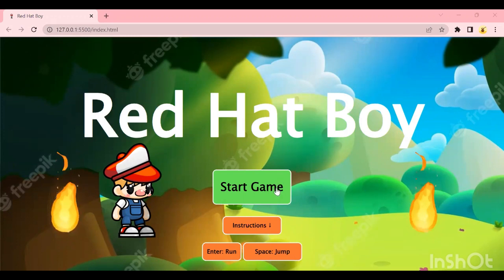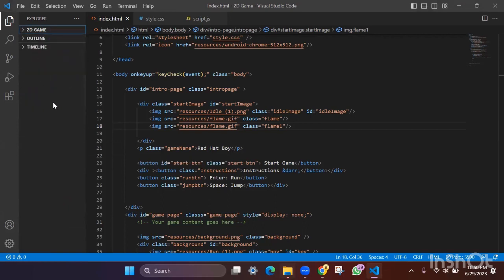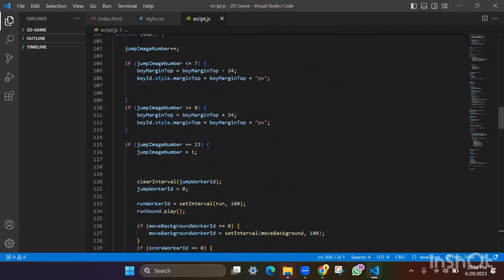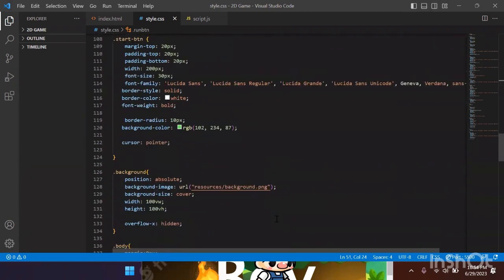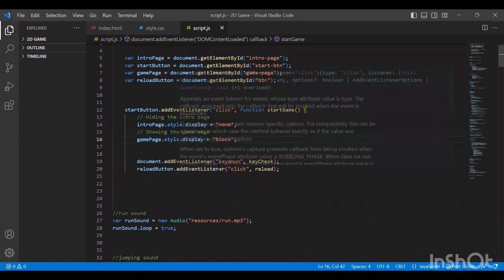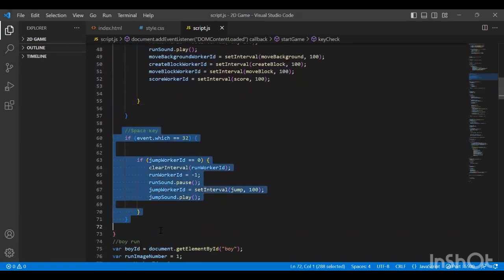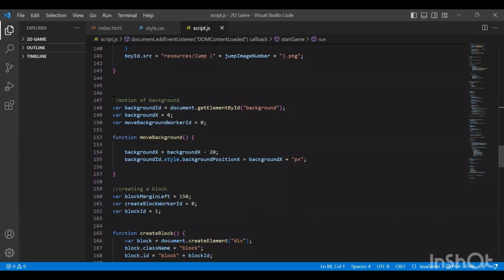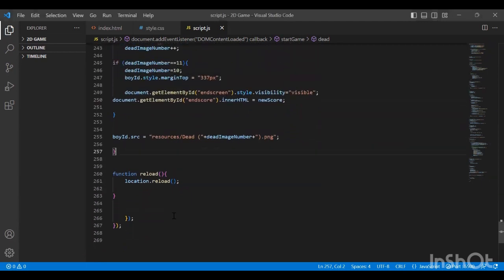JavaScript 2D Game | Java Institute | Web Programming -1 | Senumi Rupasinghe.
JavaScript 2D Game Video Submission